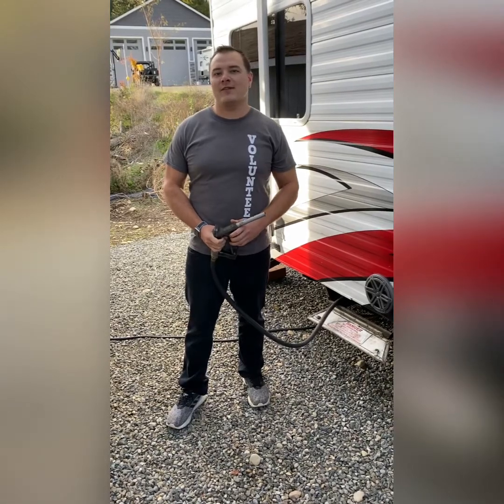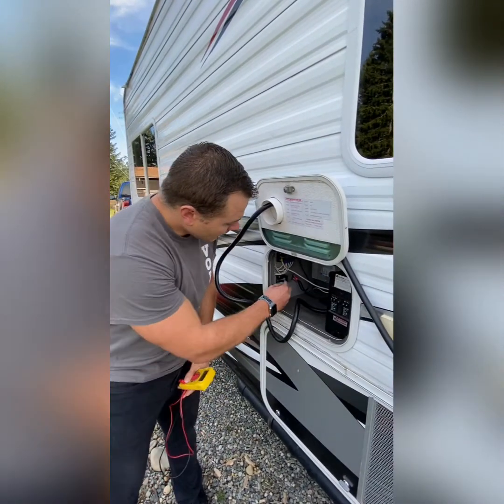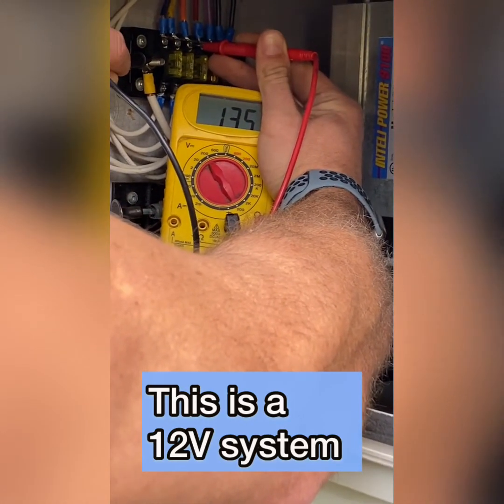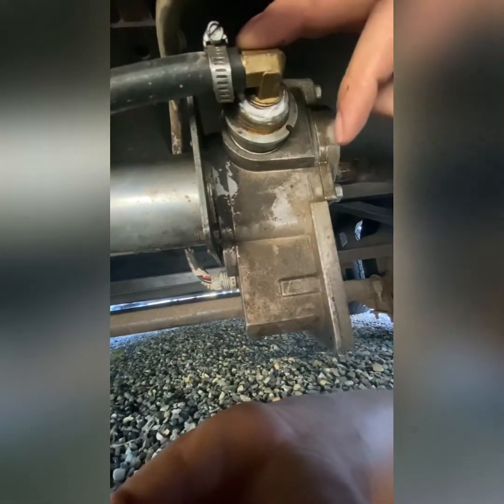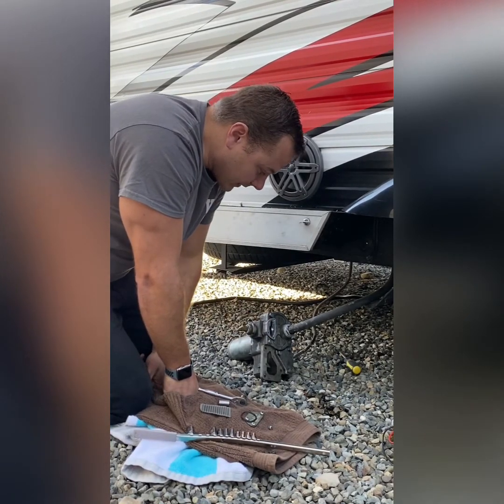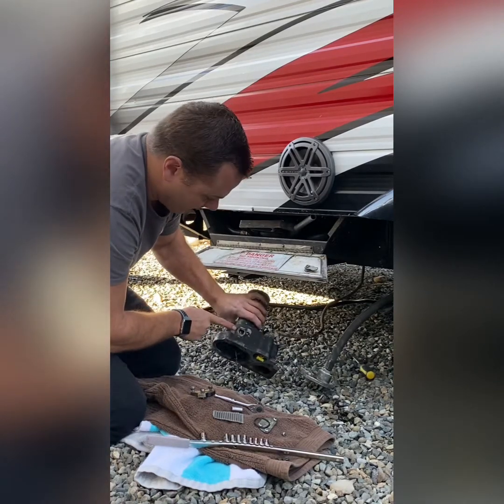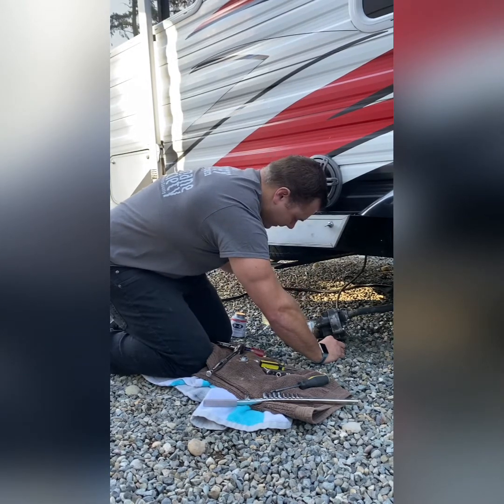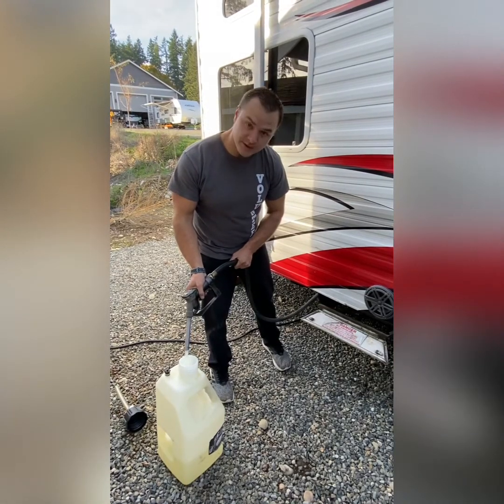How to fix your fuel station pump system: Electrical, Nozzle, and Fuel Pump Fixes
Save time and money with LiveRVhelp.com We offer free live video help for your RV. Today’s video is about fixing your fuel station on your toy hauler. We take apart the fuel pump and show you possible issues with your fueling system. This video goes through electrical problems, fuel pump problems and nozzle problems. This video is for all external and internal fuel systems. If you have a question visit liveRVhelp.com to set up a FREE video chat and we can help you with any of your RV needs.